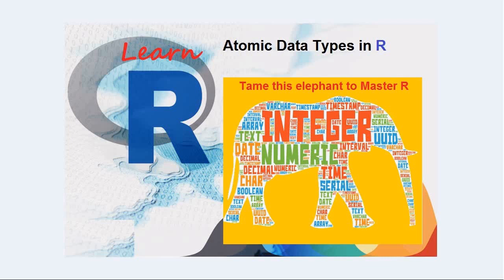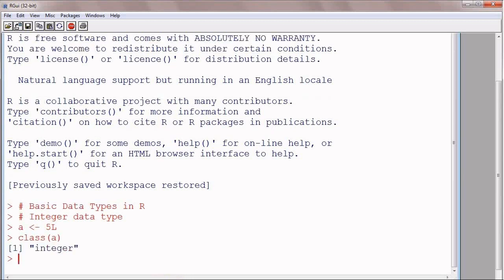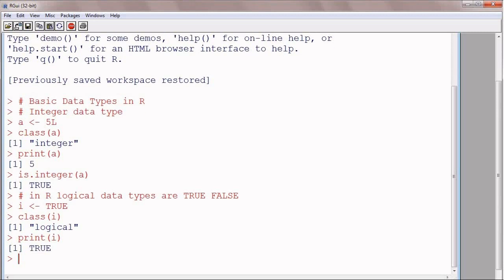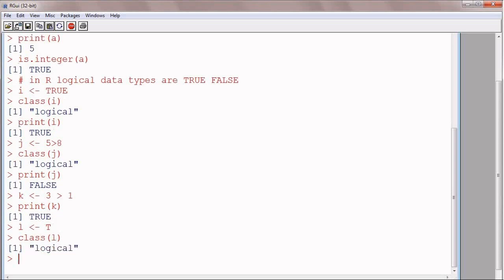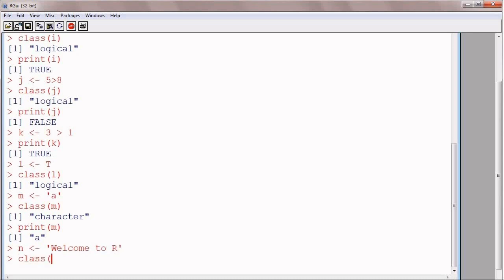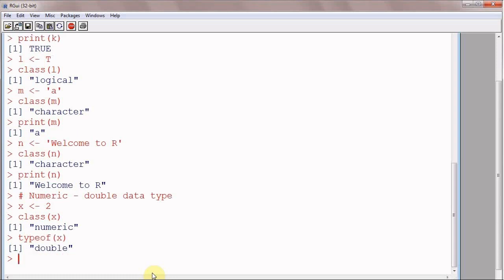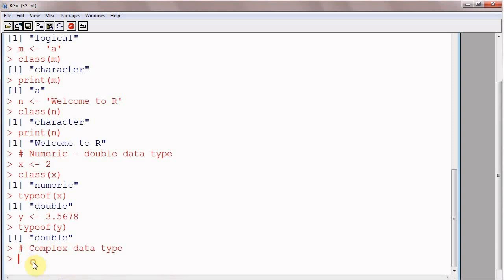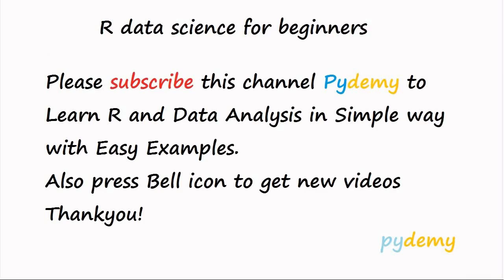Basic Data types in R - R Tutorial for Beginners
In this R Tutorial you will Learn Basic (atomic) data types in R Programming - Integer data type, Logical data type, Character data type, Numeric data type & Complex data type with Examples in R.